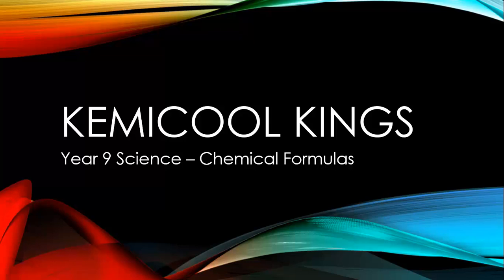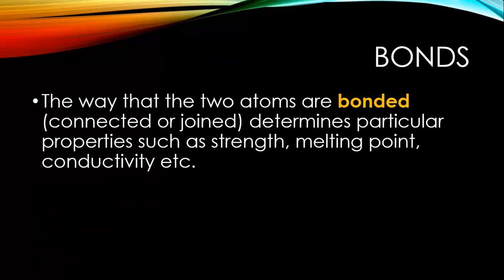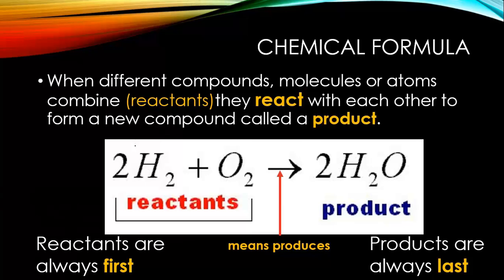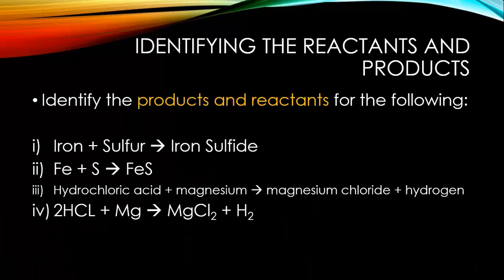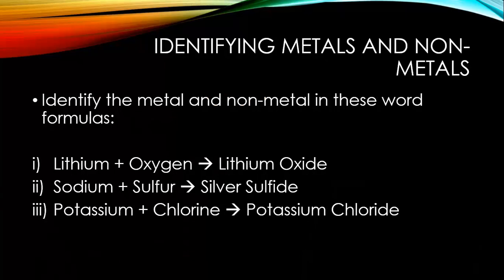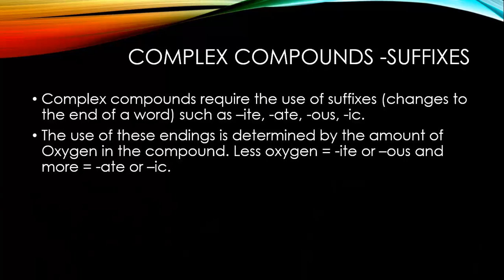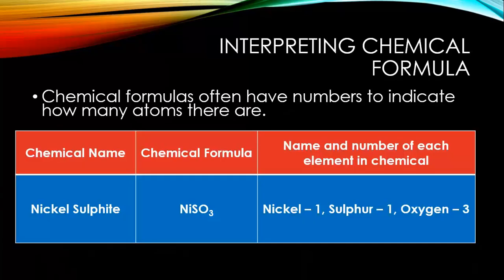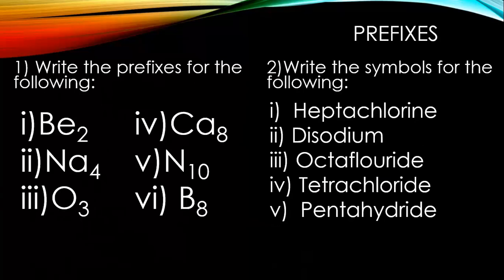2. Chemical Formula